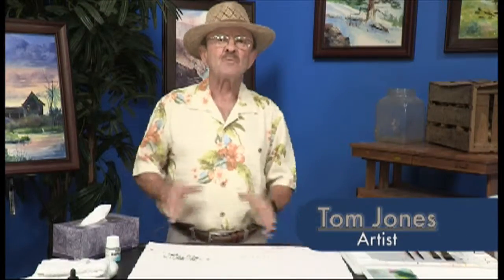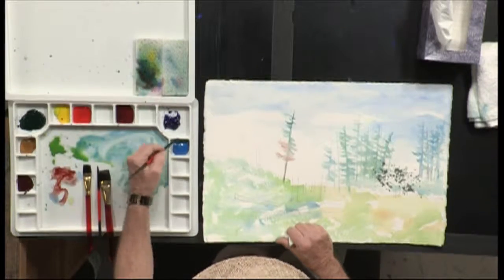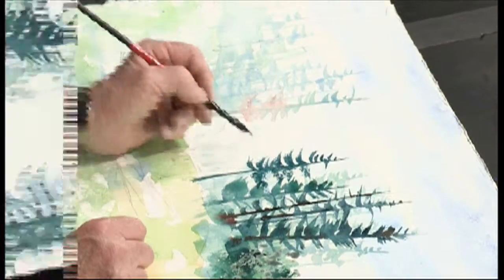Fire on the Mountain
The Reel Art Academy brings you an exciting art lesson from premier nature watercolor artist, Tom Jones. Join Tom as he teaches you how to recreate a dramatic mountain forest scene. Tom will take you through this complete painting step-by-step by using a variety of colors and techniques. Follow along as Tom shares his passion for the great outdoors and nature through painting watercolors!